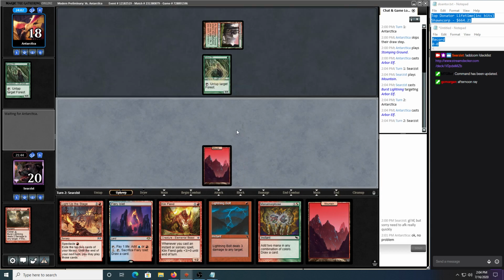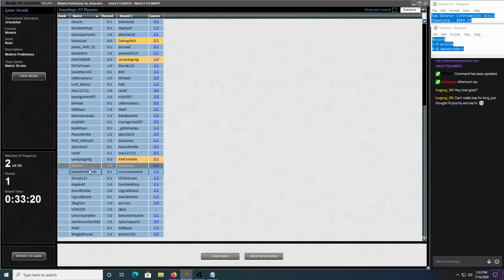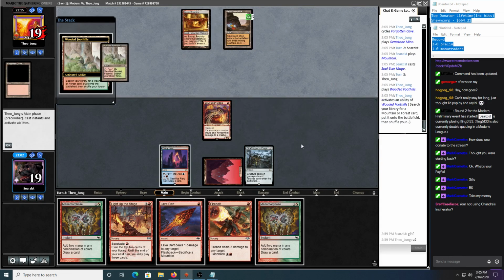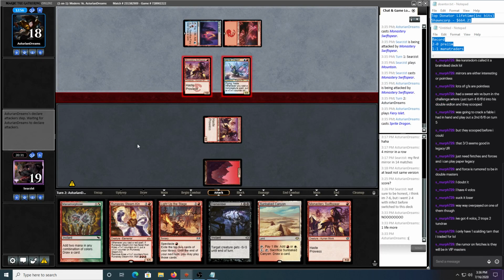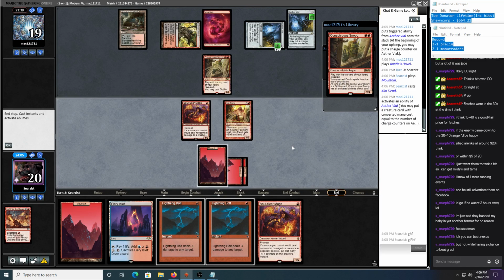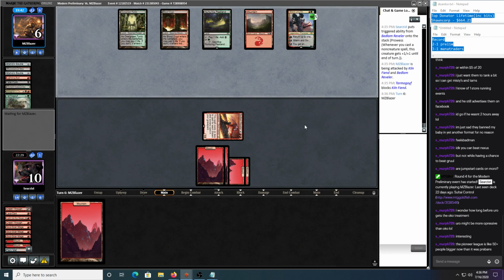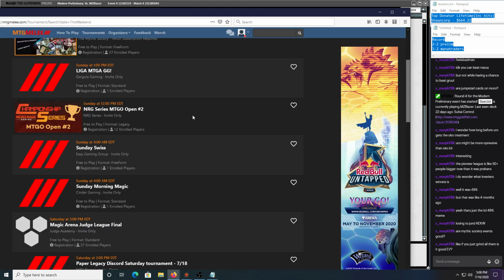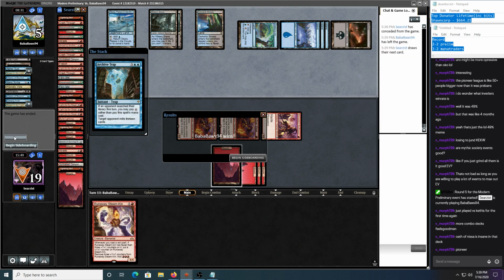Modern: Mono Red Prowess